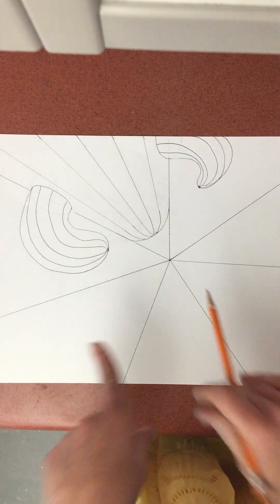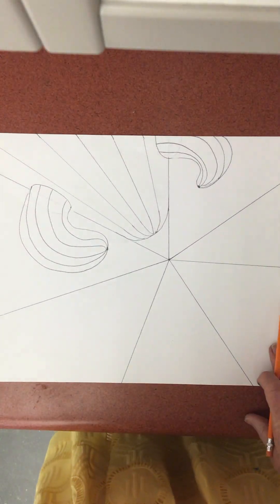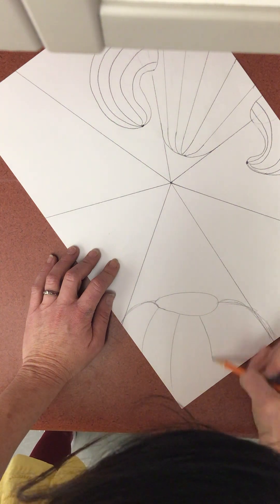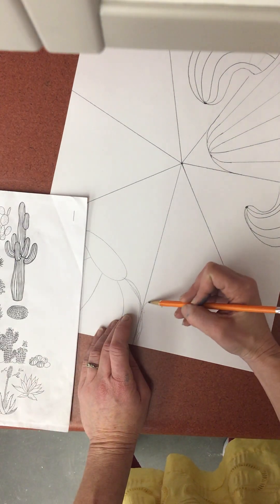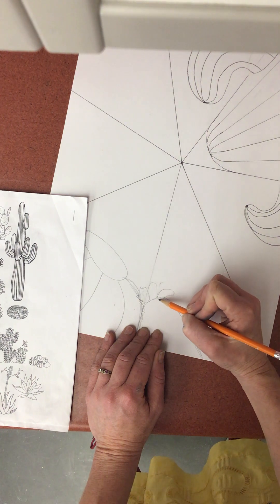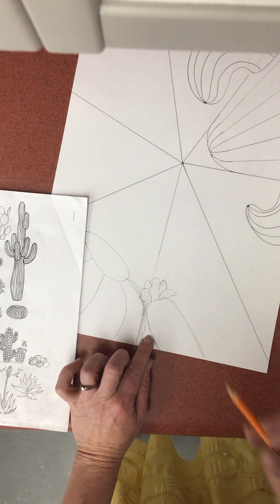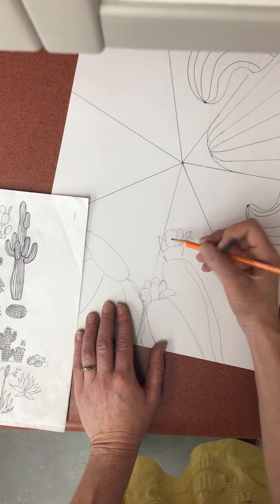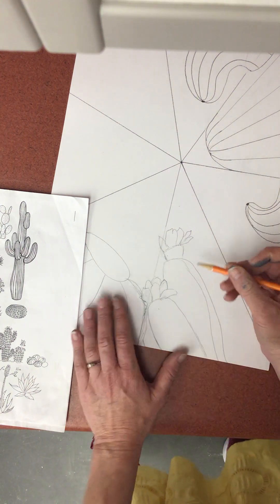One Point perspective cactus 2